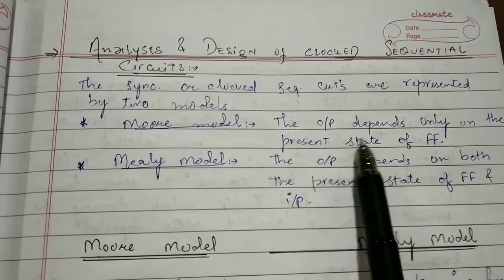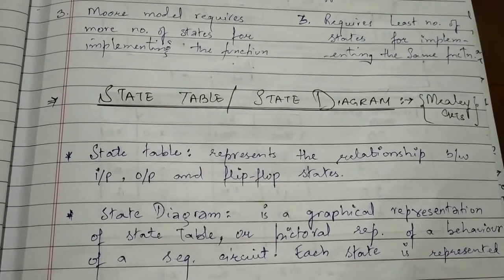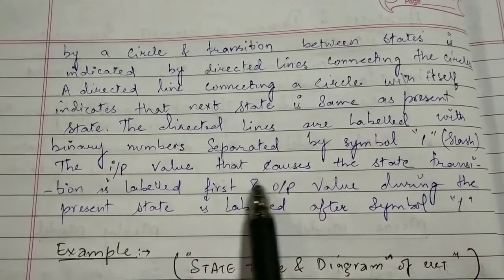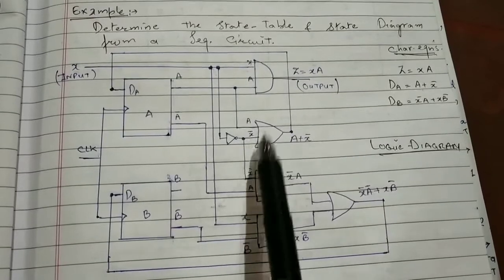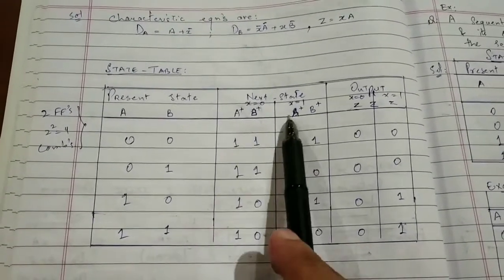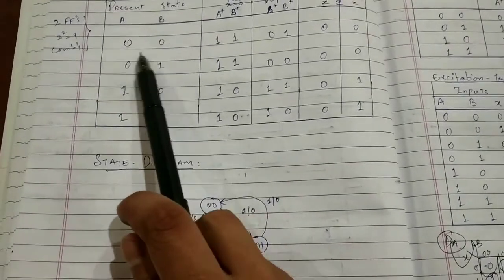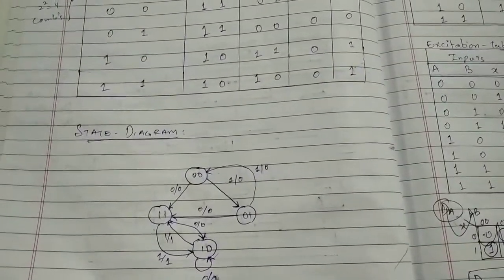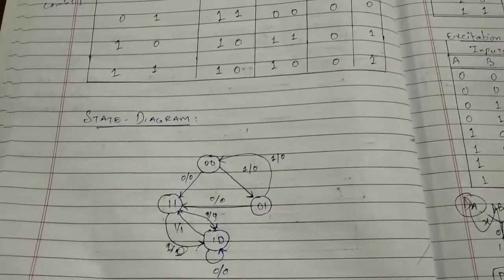State Diagram & State Table with solved example.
ADVANCED DIGITAL SYSTEM DESIGN - State diagram & State Table with solved example
This video gives the brief description about the Mealy & Moore models, State table & State diagram.

📚Recommended Books for Digital Electronics
📚Recommended Books for Digital System Design

Combinational Circuits
sequential circuits
Flipflops
Latches
SR Flipflop
JK Flipflop
Master-Slave JK Flipflop
Moore Model
Mealy Model
State Table
State Diagram
State Reduction
State Assignment
Design using unused states
Counters
Lockout Condition
Sequence Generator
Shift Register
Up-counter
Down-counter
Carry look ahead Adder
4 Bit CLA Adder
PLD
PLA
Hazards